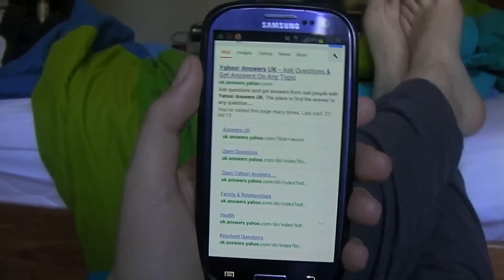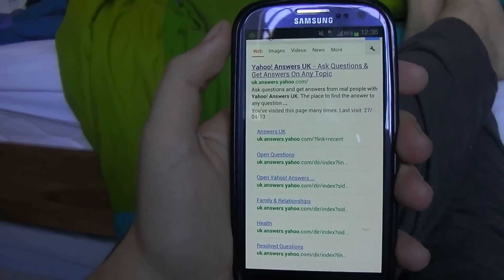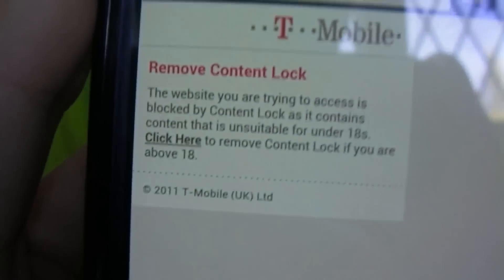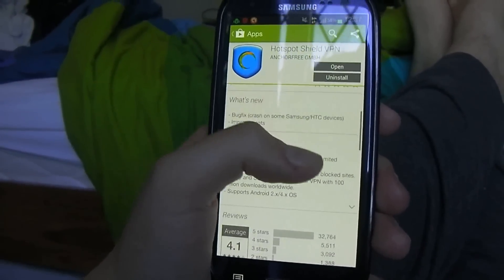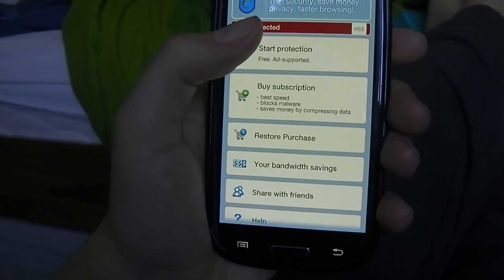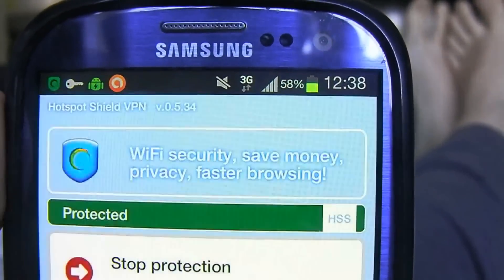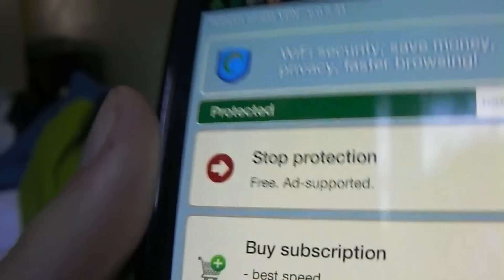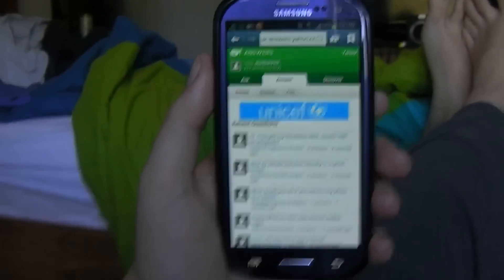How to bypass content locks on Android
This is an app to help you bypass content locks while on 3G on Android.